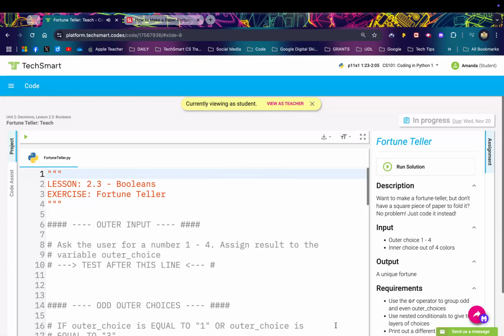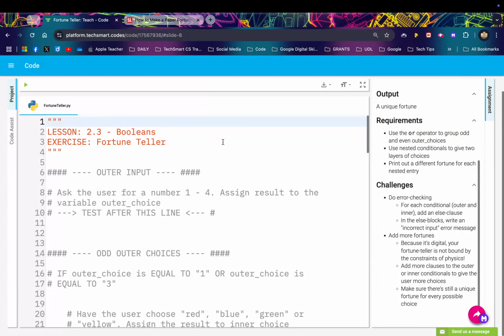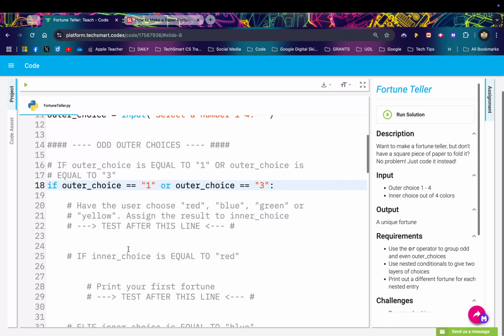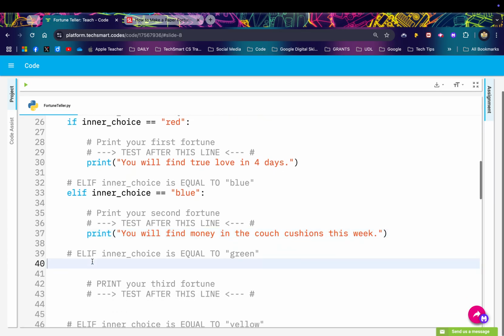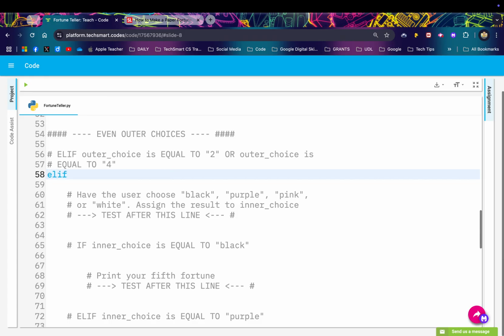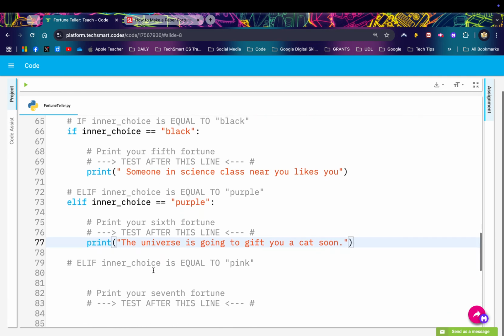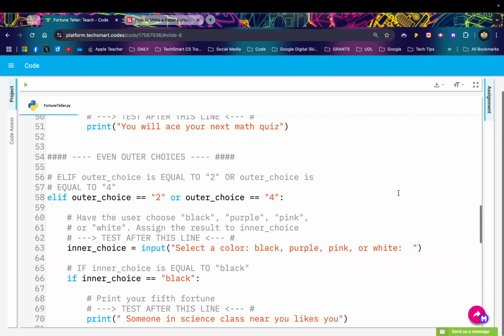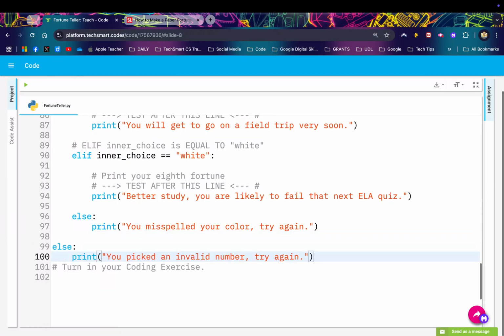2.3 Fortune Teller- TechSmart